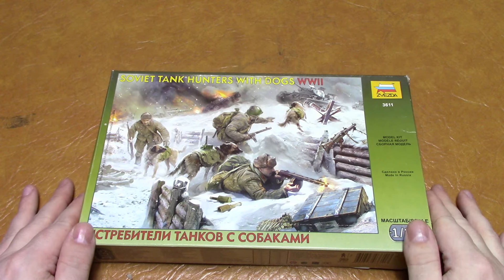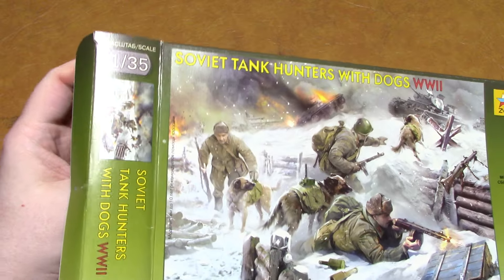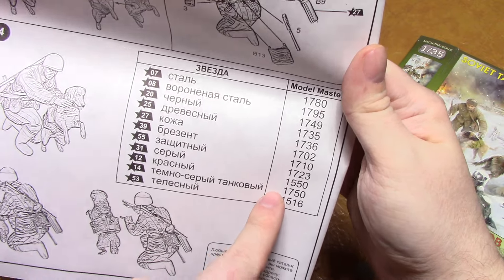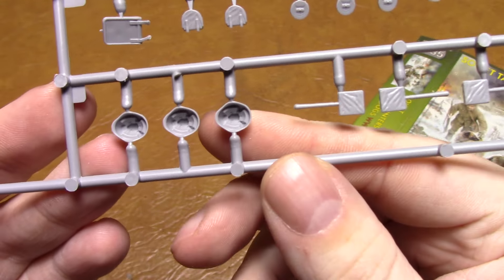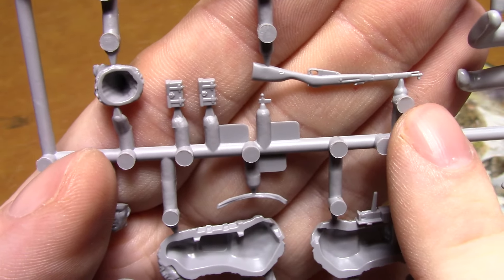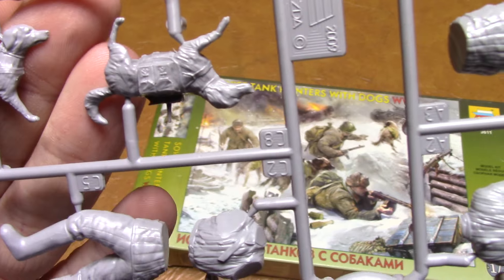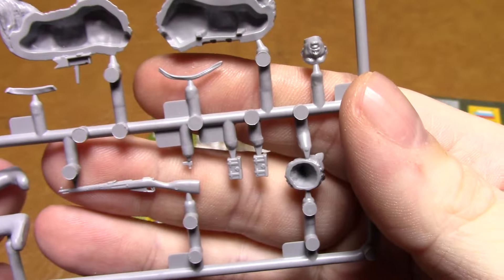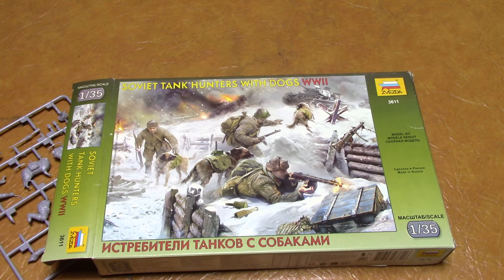Zvezda 1/35 Soviet Tank Hunters with Dogs in box preview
Zvezda 1/35 Soviet Tank Hunters with Dogs WWII figure model kit in box preview. kit no: 3611